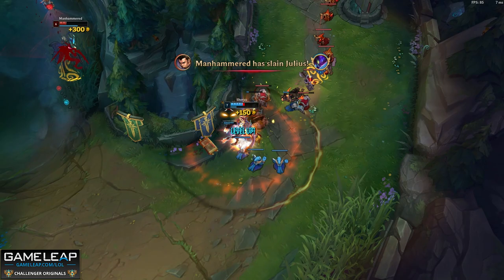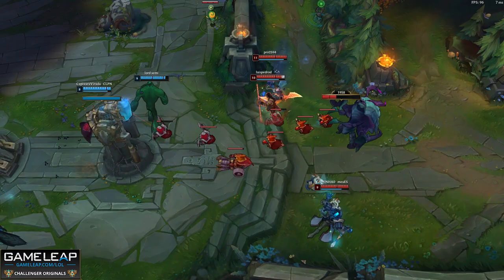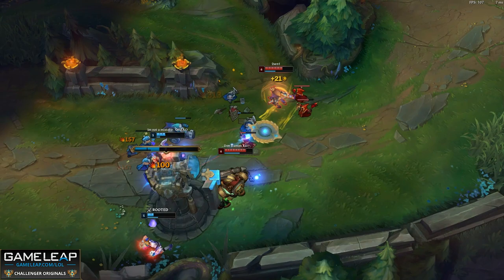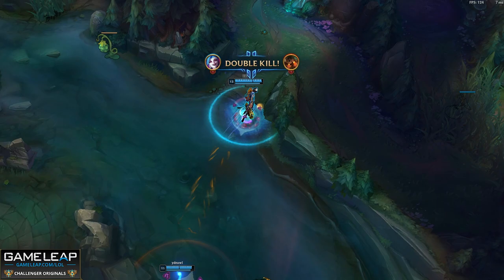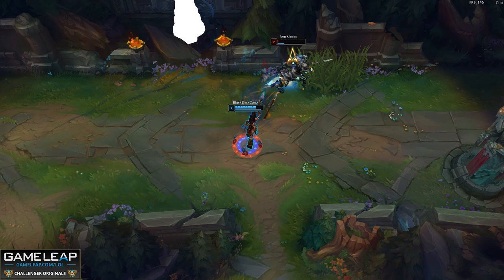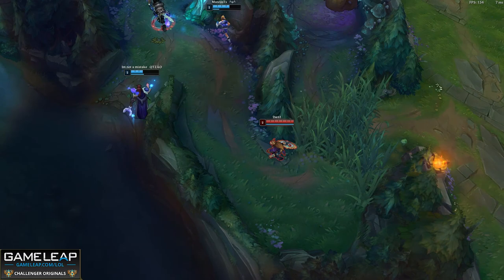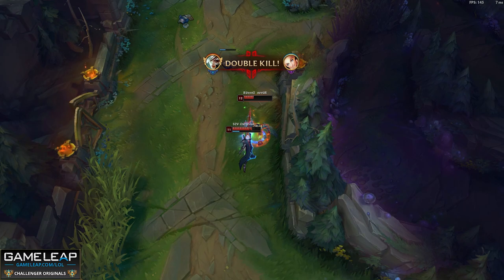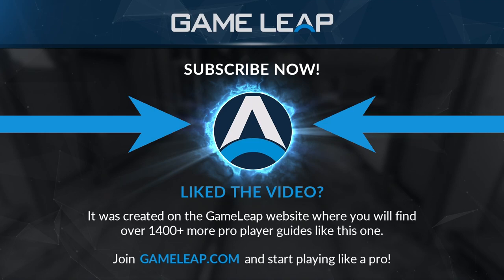5 Reasons YOU Are HARD-STUCK: Simple tips to gain MMR EVERYONE MUST KNOW | LoL Pro Guide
This pro League of Legends guide will teach you how to carry your games and climb MMR FAST by teaching you 5 of the most common reasons coaches hear cited by students as to why they are hard-stuck! Learn how to deal with tilt and approach your ranked games with a mindset for improvement like a Challenger player. Use these pro tips and tricks to rank up and break free of your rank!